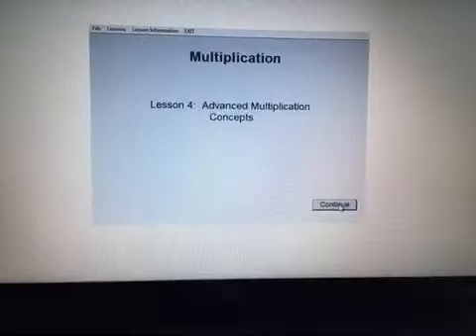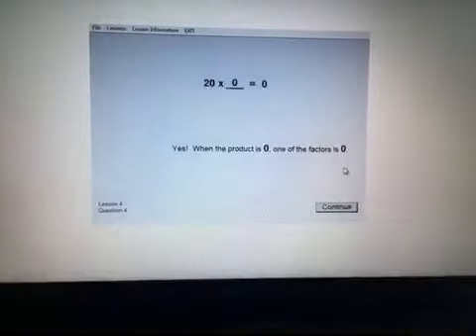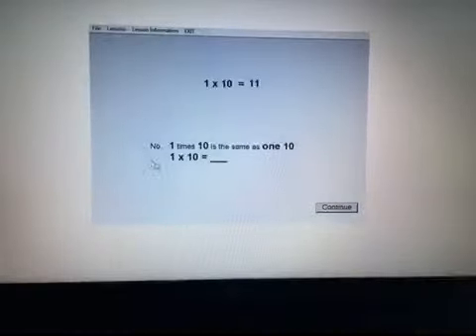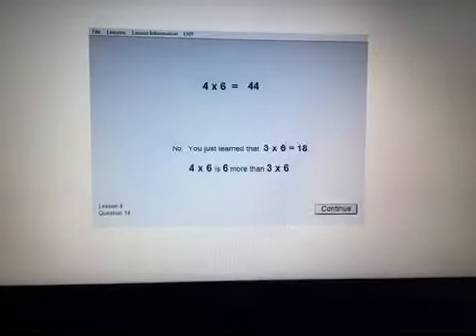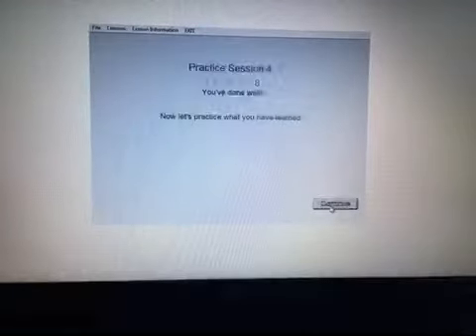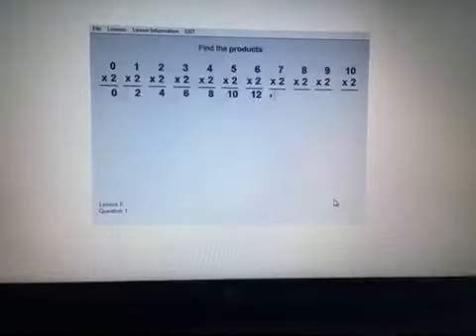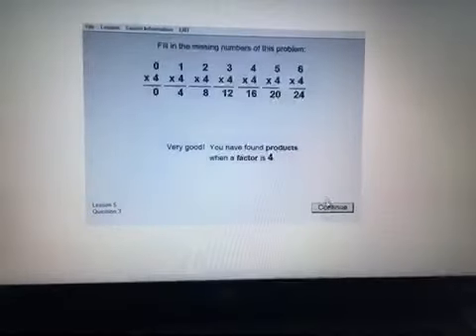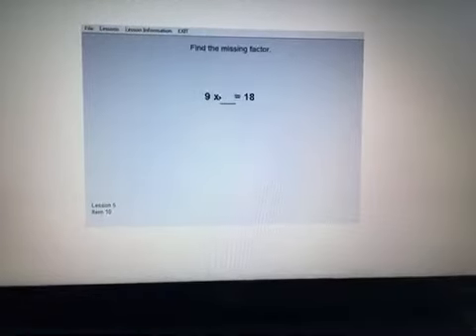EduThink.us Multiplication II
Continuation of Multiplication I. Emphasizes terminology and advanced concepts.